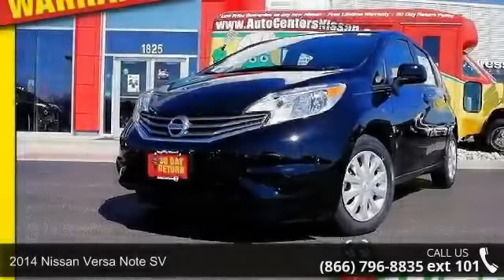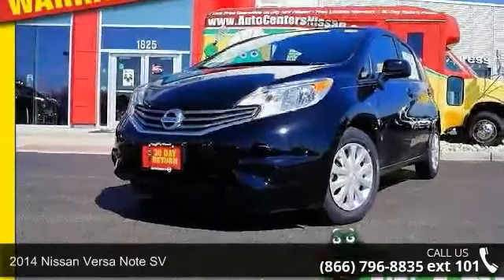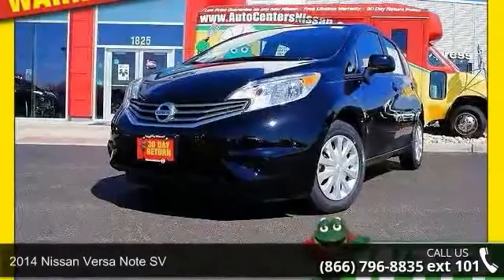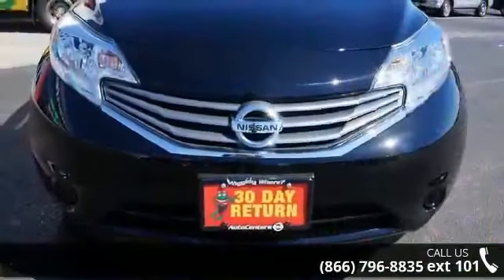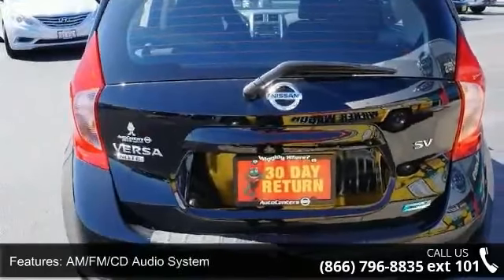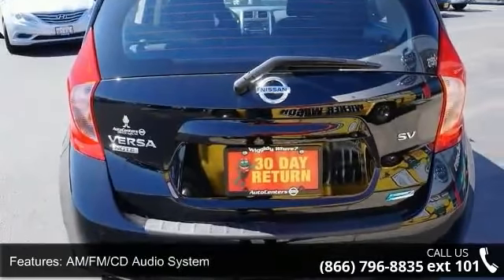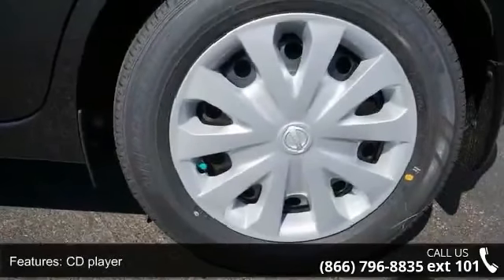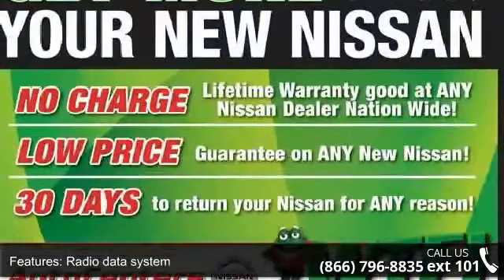NEW esm 2015 Nissan Versa Note SV 3